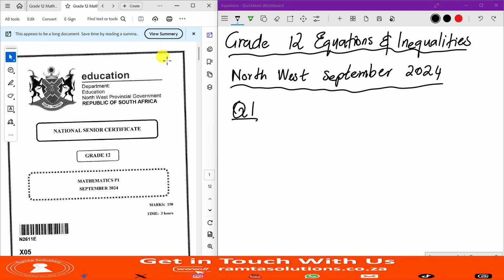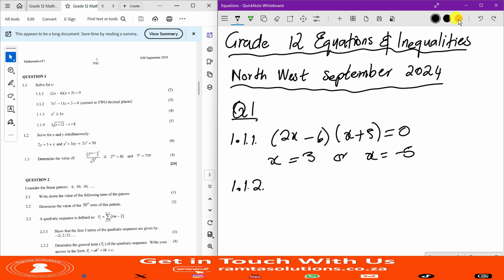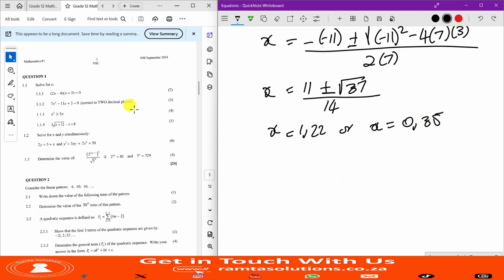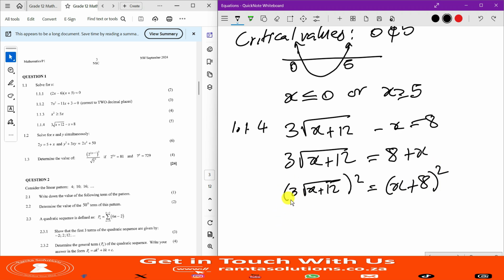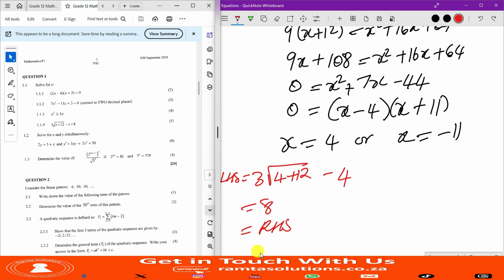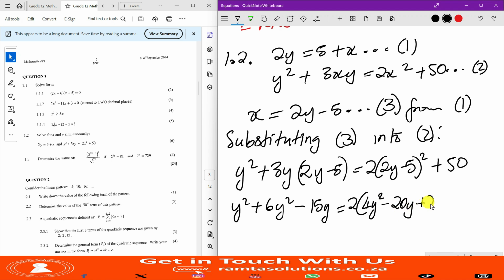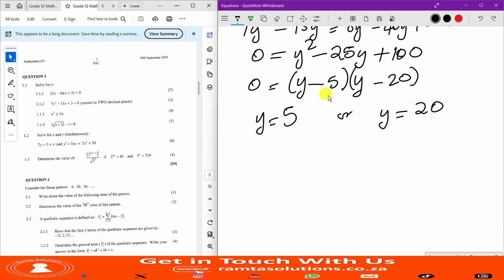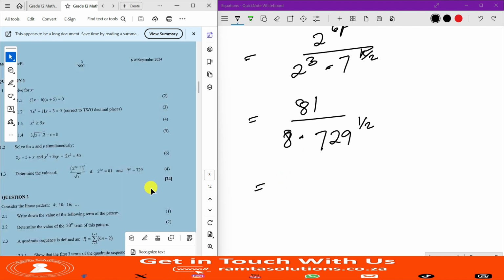Revision!!!! Grade 12 Equations and inequalities | Exam Prep | 1 North West September 2024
Revision! This is the equations and inequalities question in the grade 12 mathematics examination written by the northwest province learners in September 2024.

The topic evaluates learners' understanding of how to solve linear and quadratic equations. They to know how to solve quadratic equations by using different techniques.  This includes, amongst others, how to use the quadratic formula, how to use the substitution method, how to solve equations simultaneously and how to solve equations by merely looking at them, which we say is solving by inspection. In addition learners also learn how to solve quadratic and linear inequalities. Learners are also tested on how to determine the nature of roots of quadratic equations. The question can also test the understanding of the number systems.